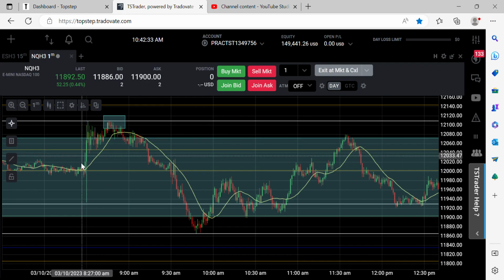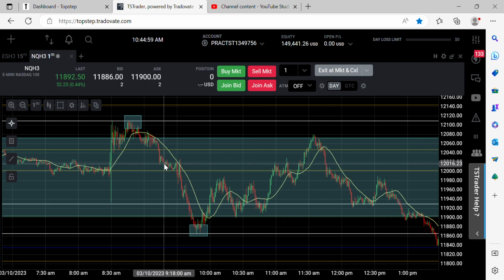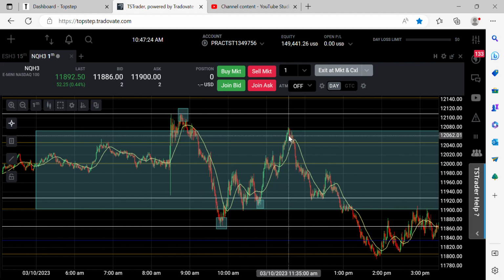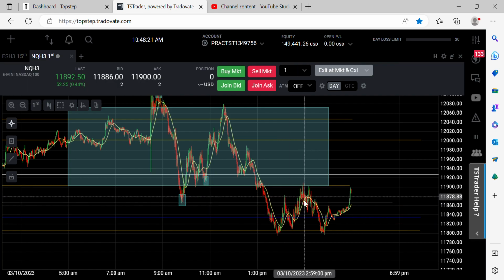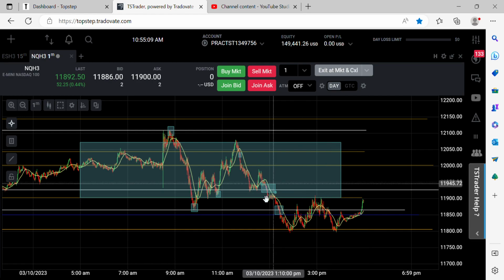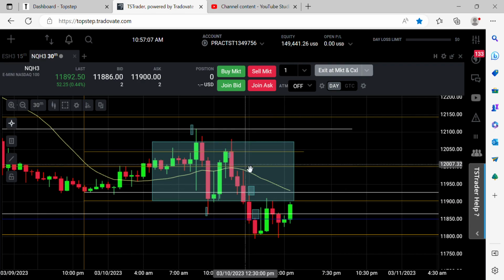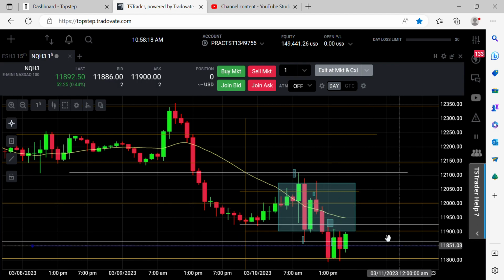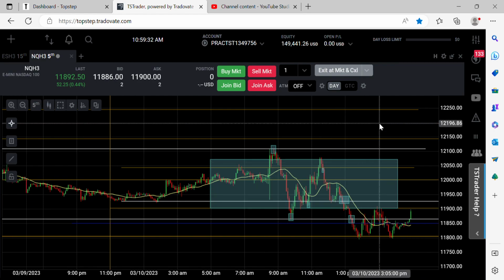play the 1 and the five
Day trade the 10th in a smaller time frame for best results